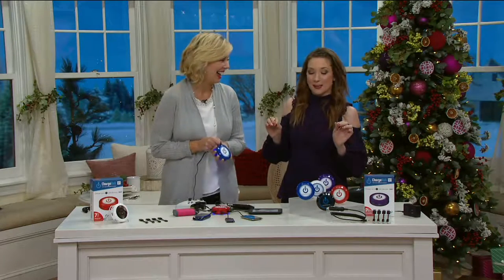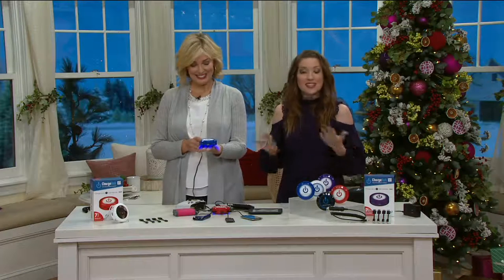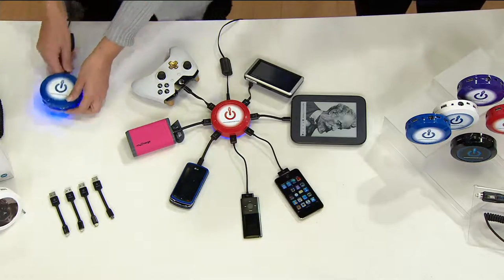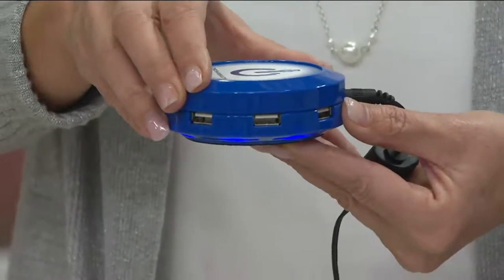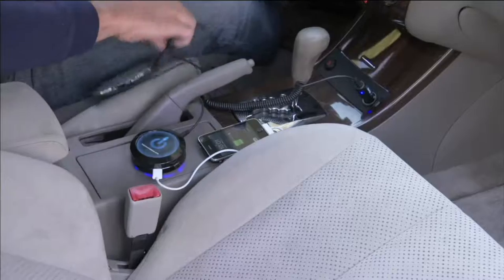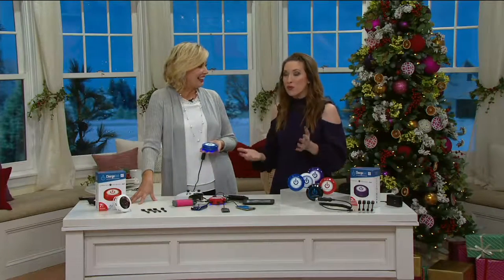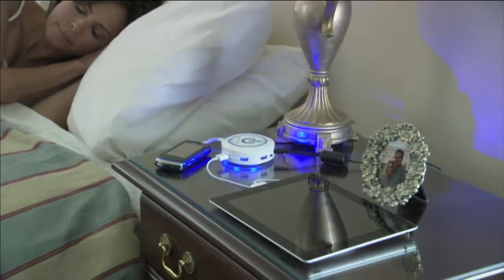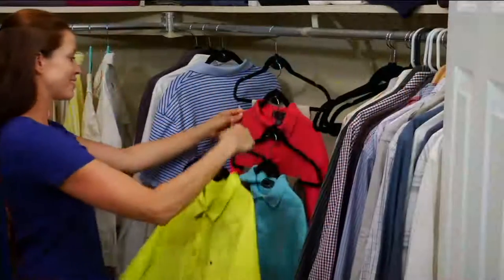ChargeHub 7 USB Port Charging Station with Vehicle Cable on QVC